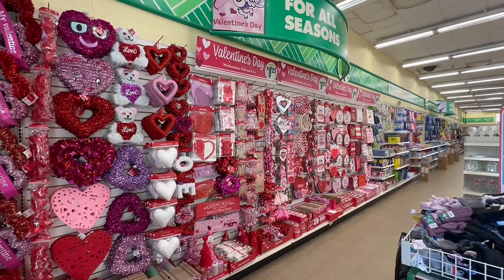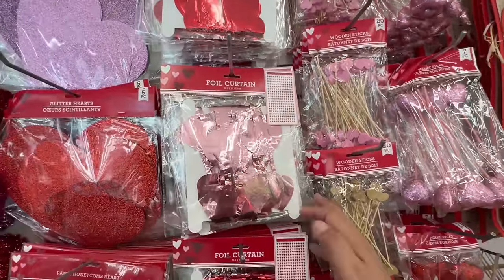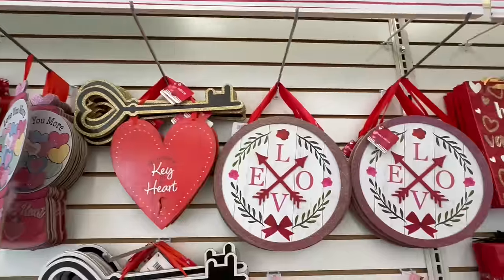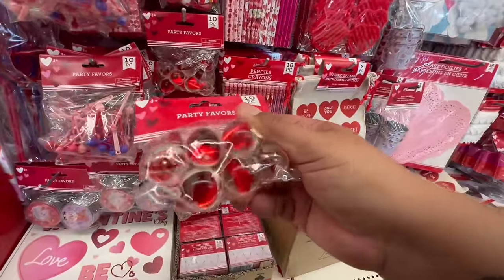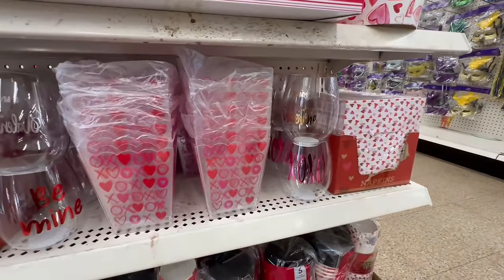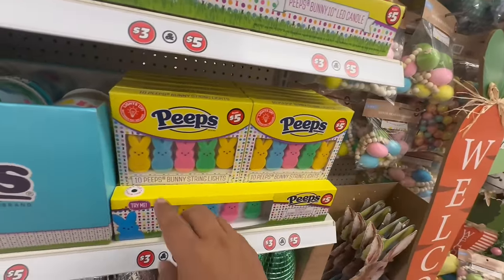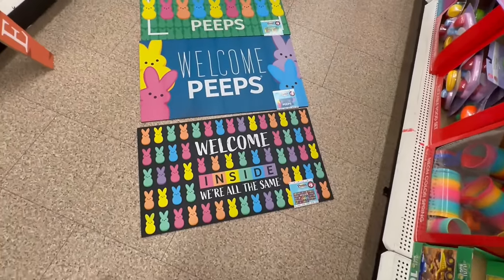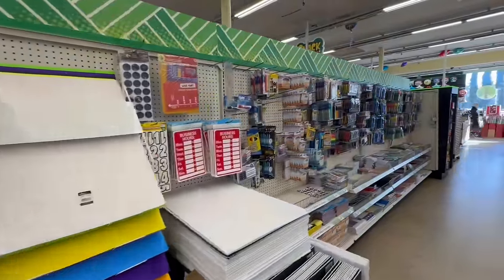DOLLAR TREE 2024 * OFFICIAL VALENTINES PREVIEW * DOLLAR TREE EASTER SNEAK PEEK 2024!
DOLLAR TREE 2024 * OFFICIAL VALENTINES PREVIEW * DOLLAR TREE EASTER SNEAK PEEK 2024! dollartree Dollar Tree * Valentines 2024 OFFICIAL PREVIEW * EASTER 2024 Sneak Peek dollartree Dollar Tree Valentines 2024 Putting it all In The Cart! So many sensational dollar tree finds! Amazing chic on the cheap Dollar Tree Decor for official Valentines 2024 and Easter 2024 Sneak peek!

SWAY F.

888
808 sways deals swaysdeals swaysdeals sways deals swaysdeals swaysdeals sways deals swaysdeals swaysdeals